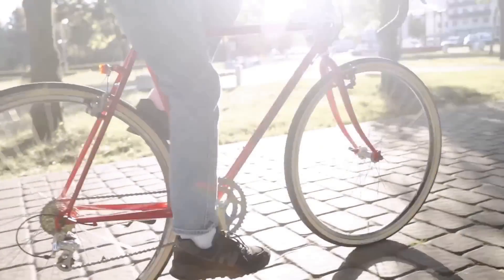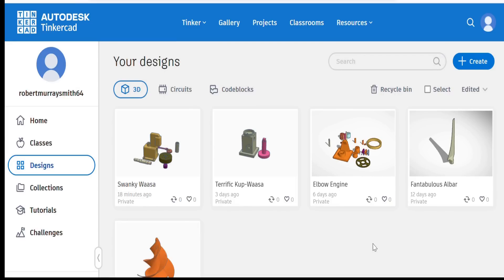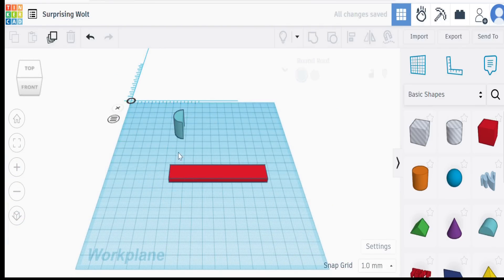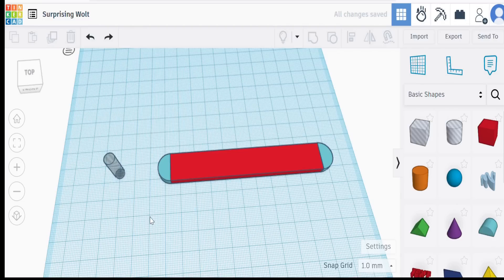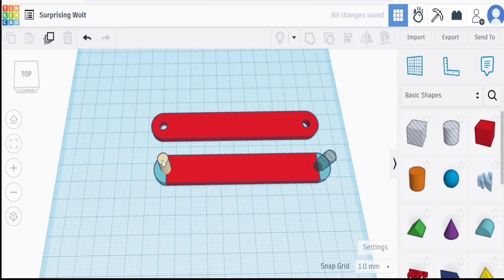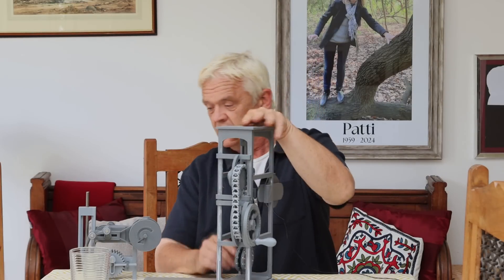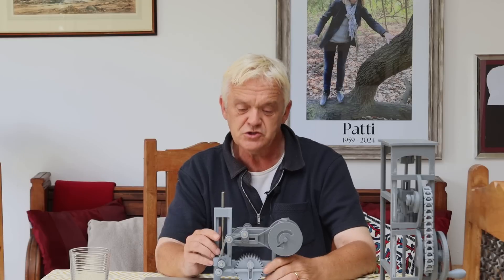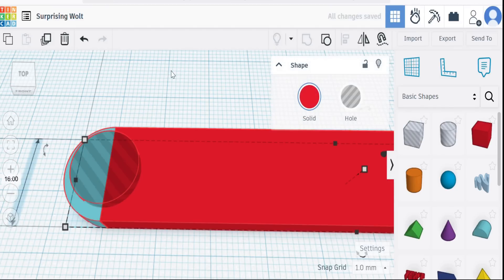2270 Making Things Move - 3D Printing Joints